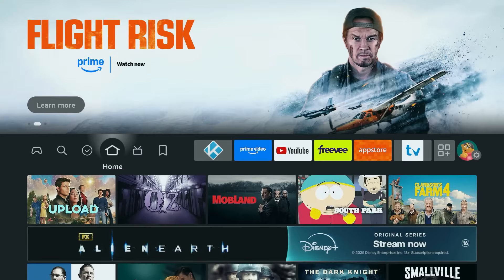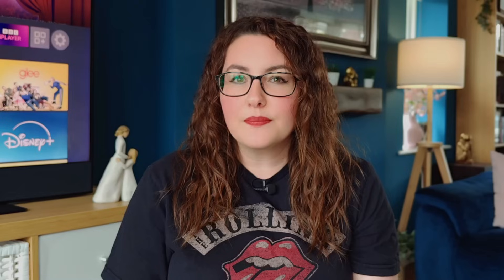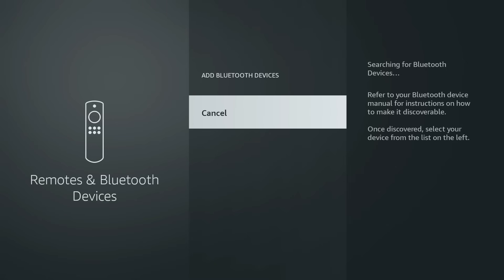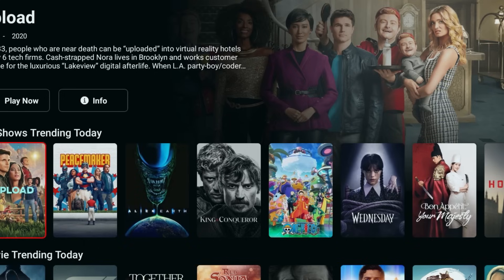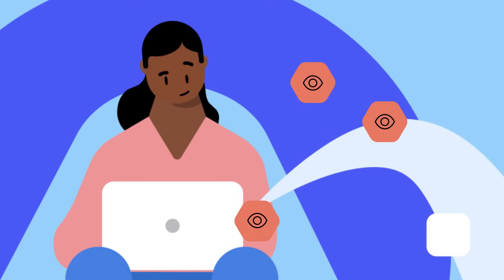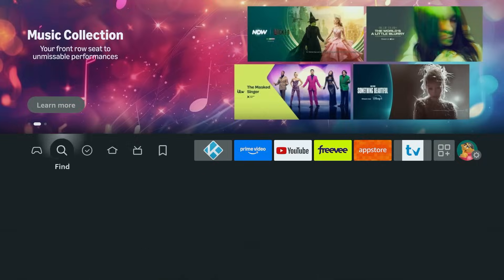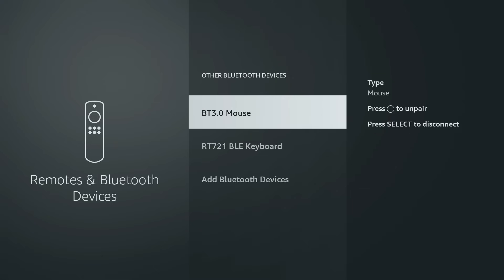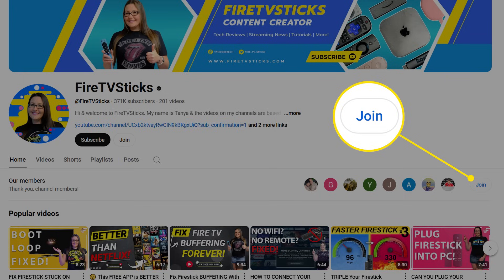🚨 You Already Own This Firestick Upgrade… But Never Use It 😲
🚨 You already own the #1 Firestick upgrade — but chances are, you’re not even using it!
Forget remotes and Ethernet adapters. The best Firestick accessory might be sitting in your drawer right now: a Bluetooth mouse. 🖱️

In this video, I’ll show you step by step how to:
🔧 Connect a Bluetooth mouse to your Firestick
🖱️ Navigate apps like Downloader & sideloaded apps with ease
🔒 Protect your privacy with a VPN (bonus tip!)
✅ Troubleshoot pairing and unpairing when needed

Once you try this, you’ll never go back. This tiny upgrade transforms your Firestick into a navigation powerhouse.

🖱️ Recommended Bluetooth Mouse
📱 Silicone Firestick Remote Control Cover

⏱️TIMESTAMPS⏱️
00:00 – Intro: Unlock Firestick’s hidden potential
00:34 – Step 1: Get into the Right Settings
01:26 – Step 2: Pair Your Bluetooth Mouse
02:13 – Step 3: Test and Navigate
02:56 – Bonus: Protect Your Data
03:42 – Important Tips
04:37 – Outro